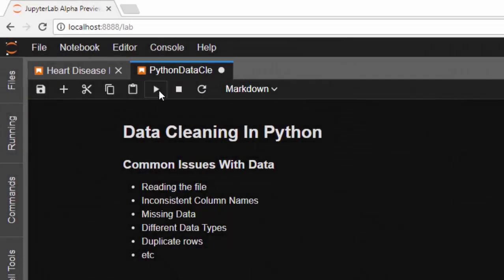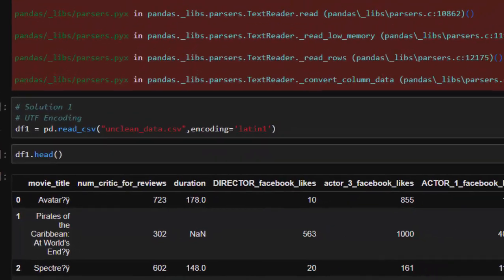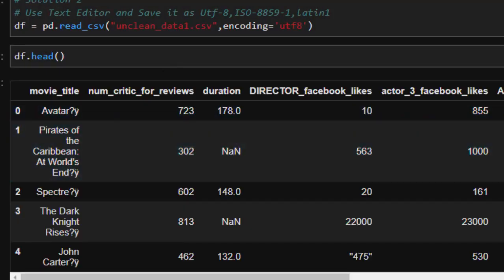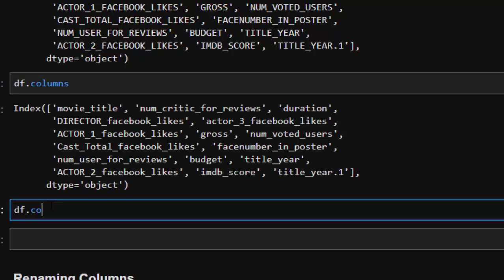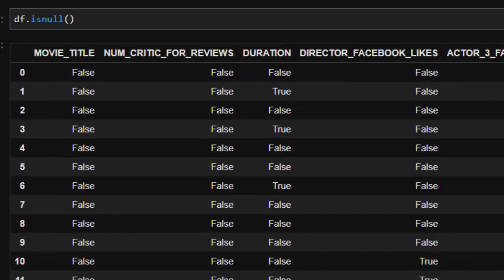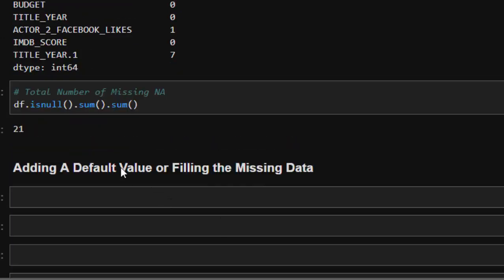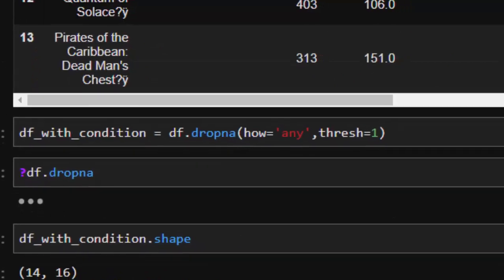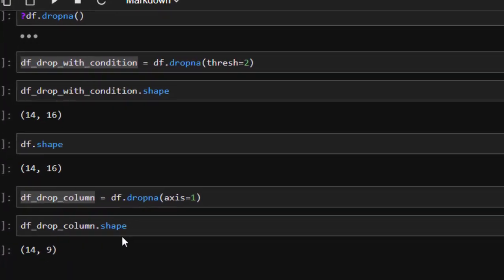Data Cleaning In Python (Practical Examples)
Data Cleaning In Python with Pandas
In this tutorial we will see some practical issues we have when working with data,how to diagnose them and how to solve them.

===Great Books For Mastering Data Science and Data Cleaning===
Python Cookbook

Reference
Common Data Cleaning Issues
Reading File
Inconsistent Column Names
Missing Data
Duplicates
Inconsistent Data Types
Outliers
Noisy Data
etc.

J-Secur1ty JCharisTech